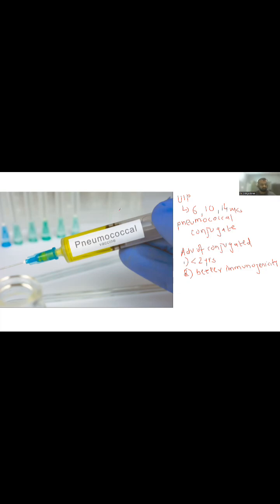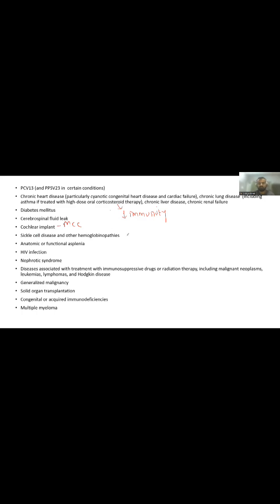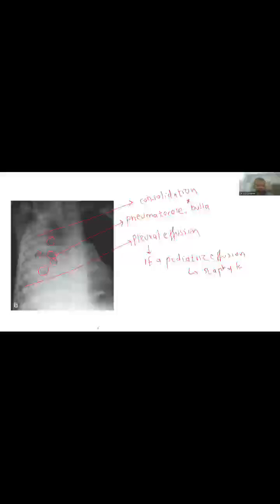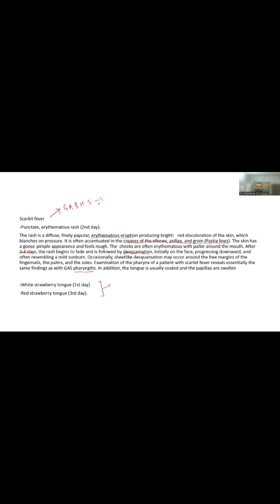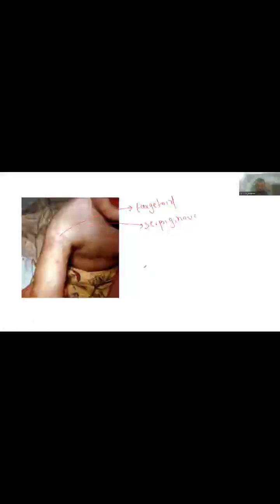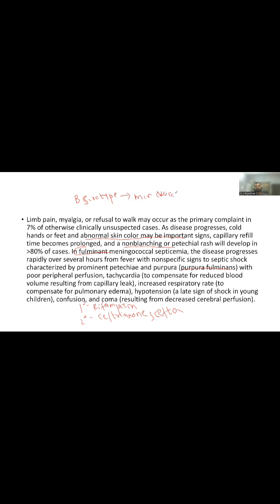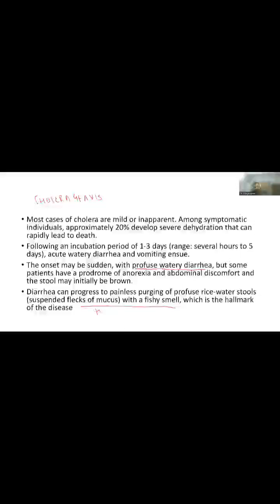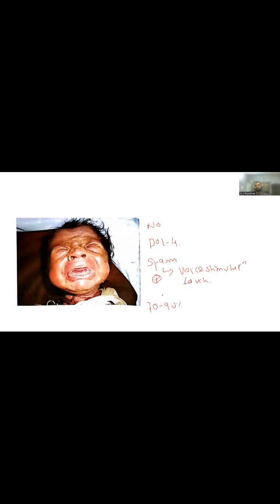Image Based Discussion - Pediatric Infectious Disease - Part 1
Best books for UG students for Pediatrics

Theory -

UG

PG

Practical -

UG

PG